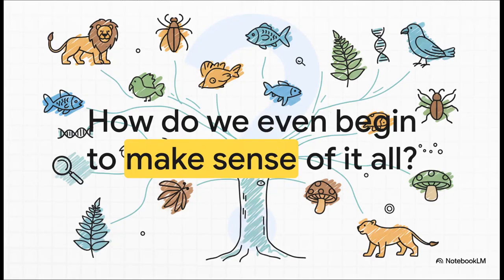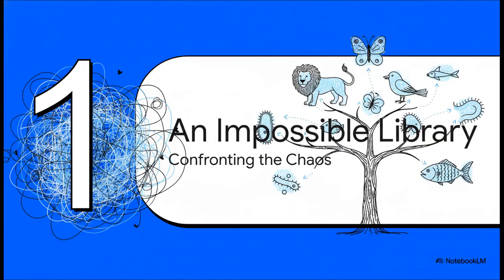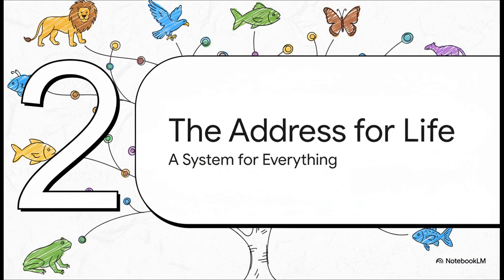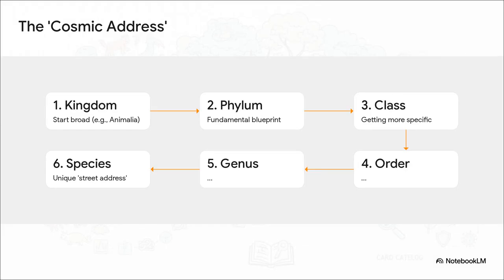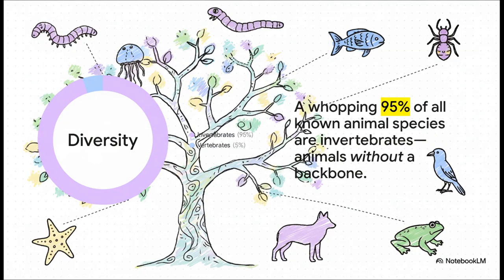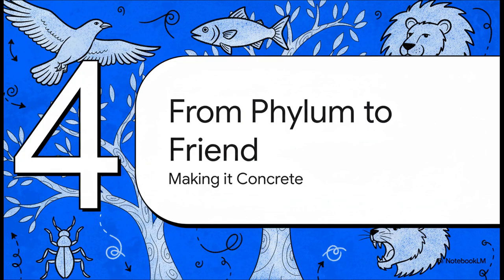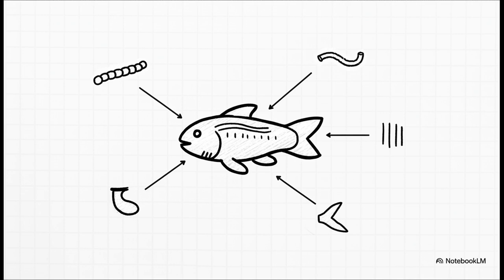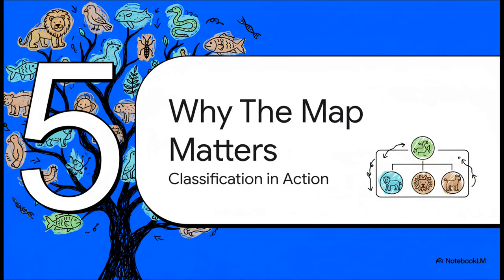The kingdom of universe ✨️ 💖